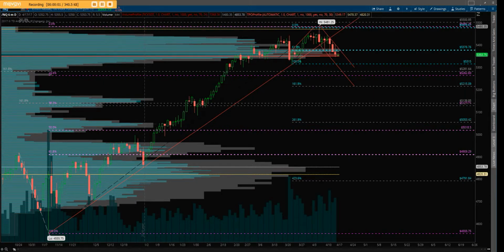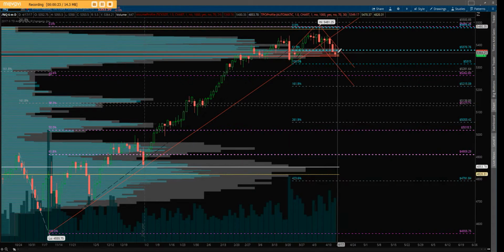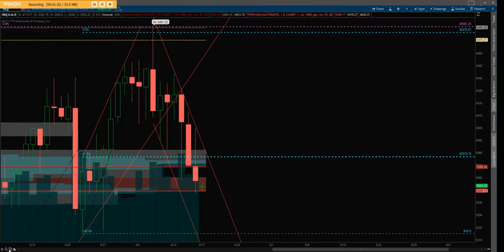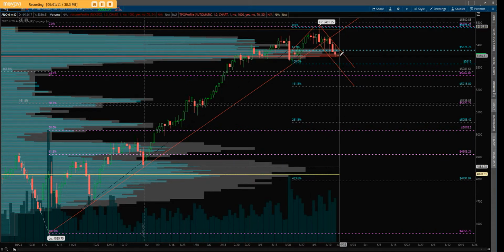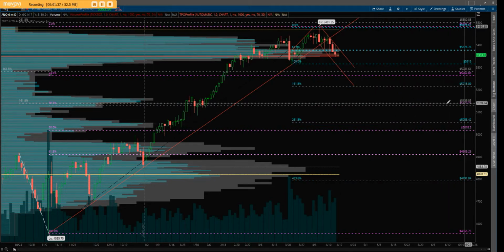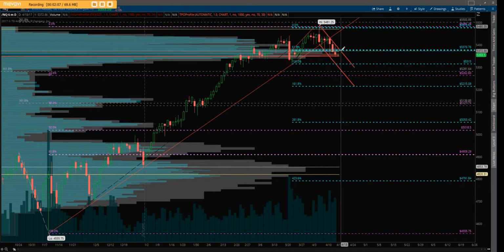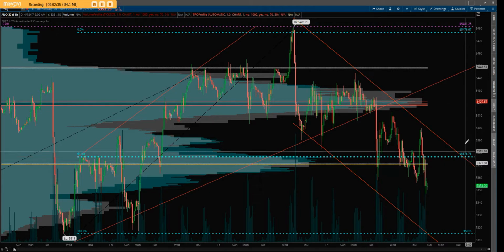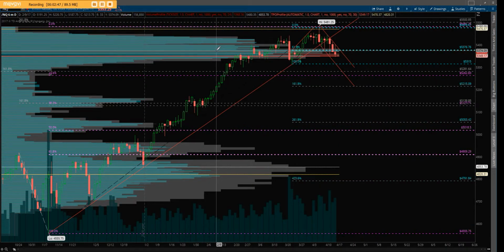NQ review for 04/16/17